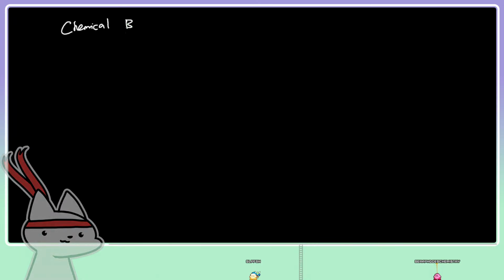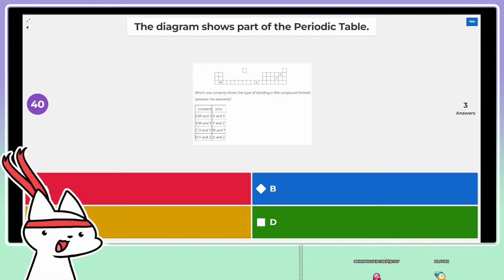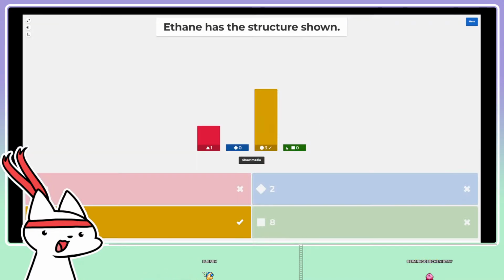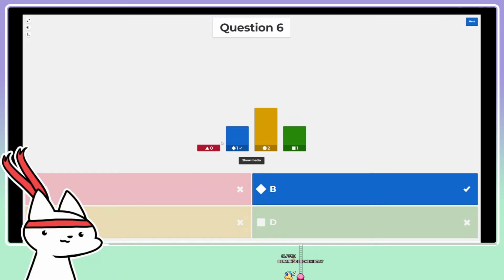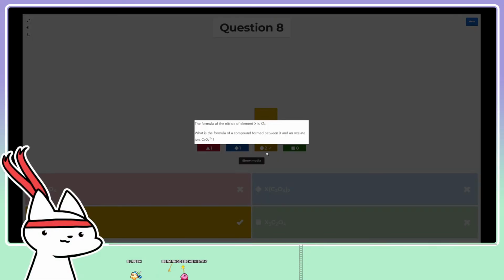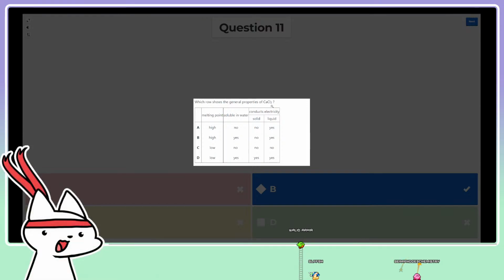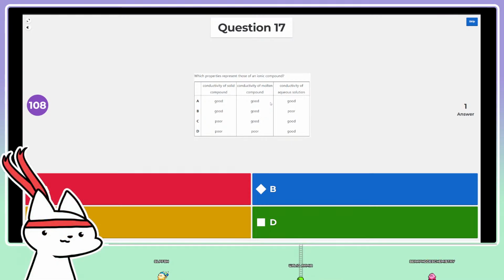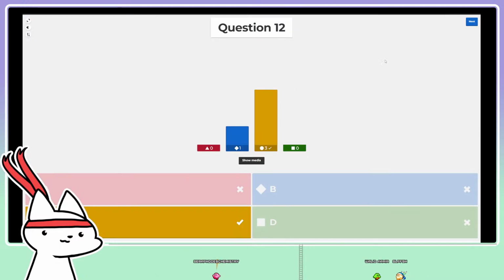SeraphDoesChemistry - GCSE O Levels Chemistry Live Stream